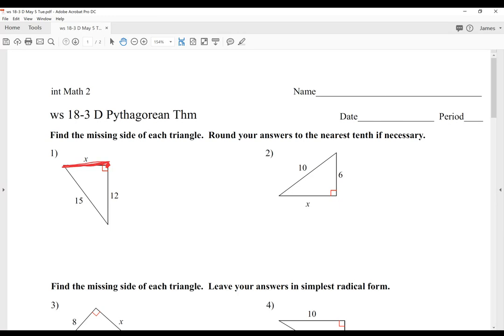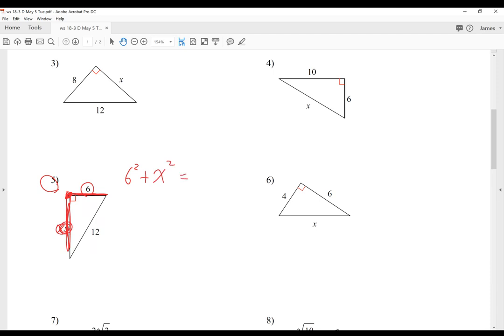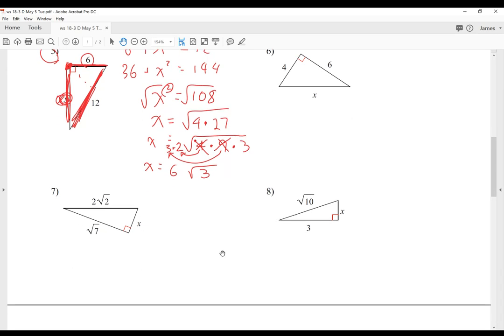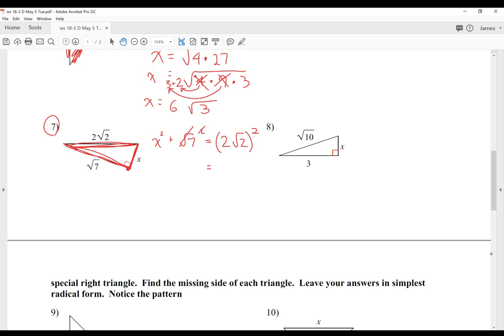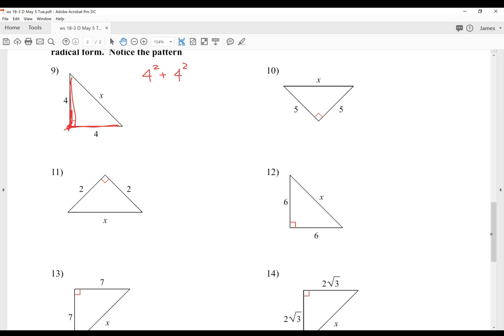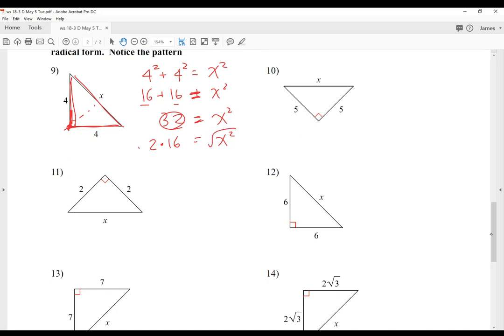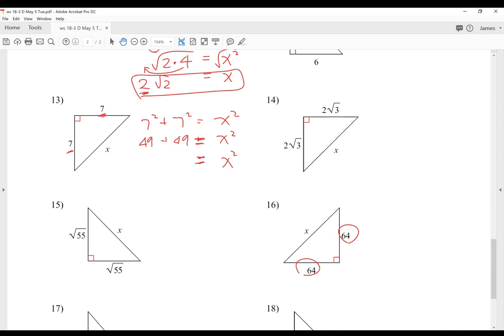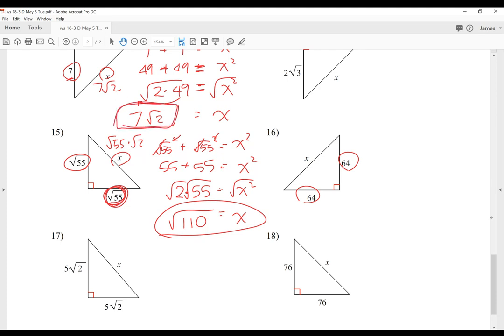ws 18-3 D May 5 Tue